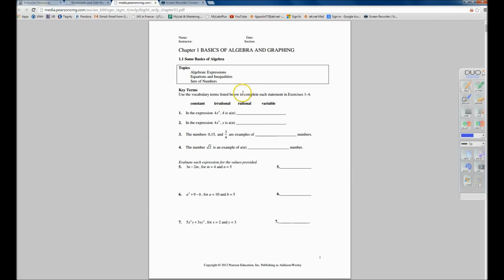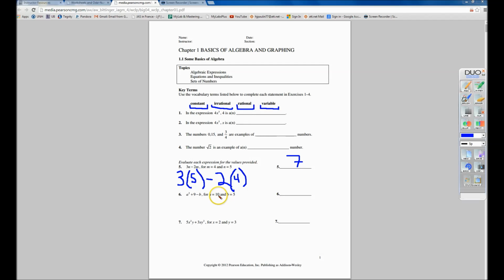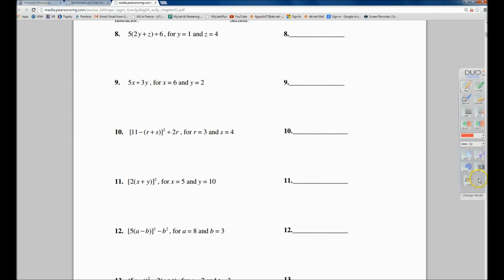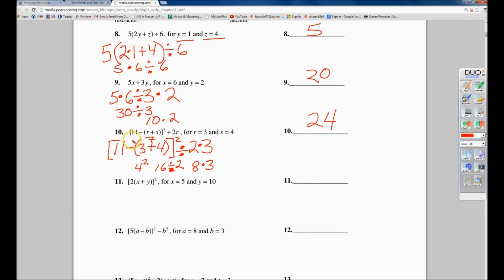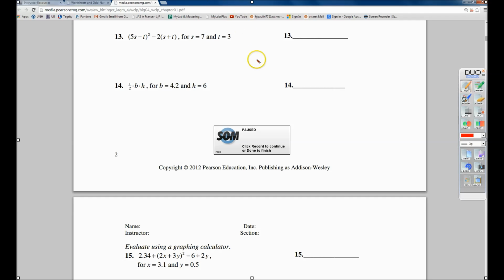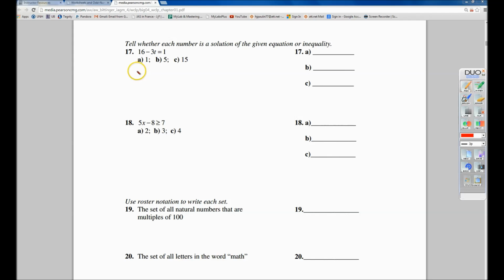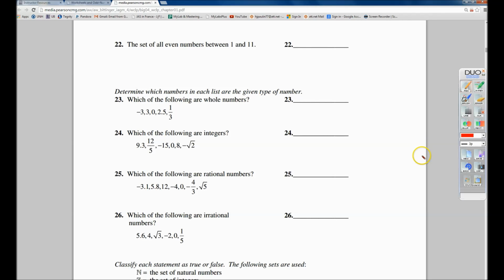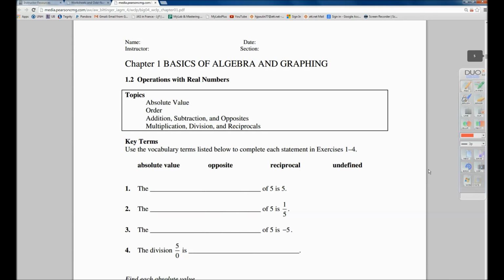AE Math 100 1.1 Basics of Algebra